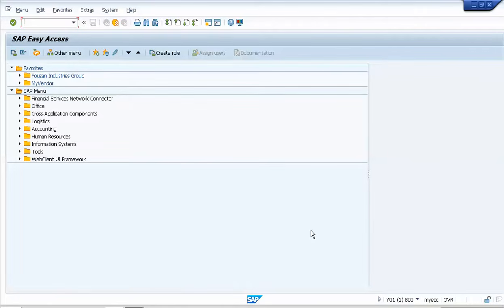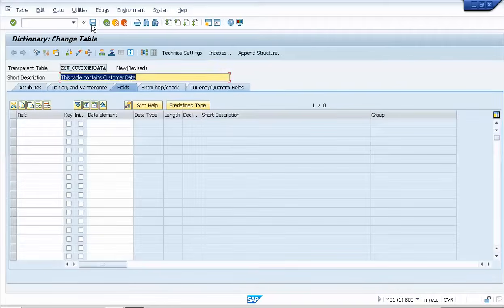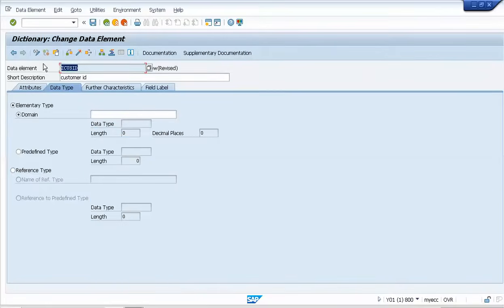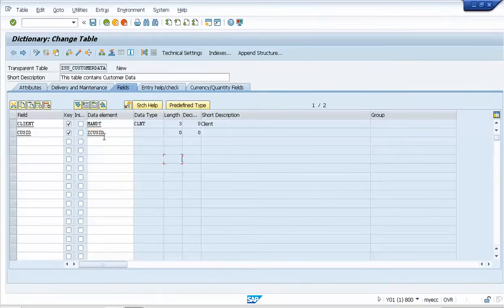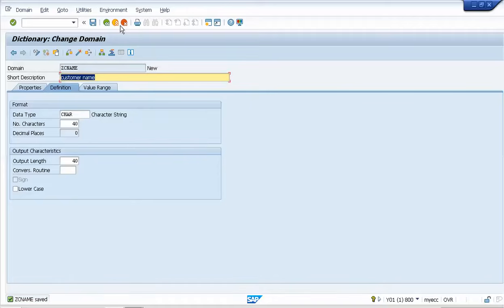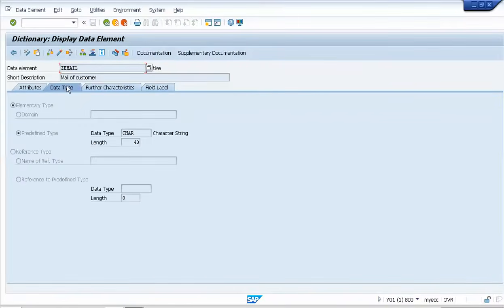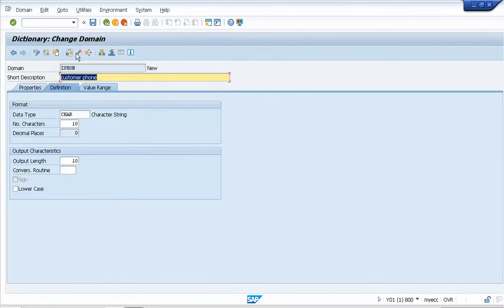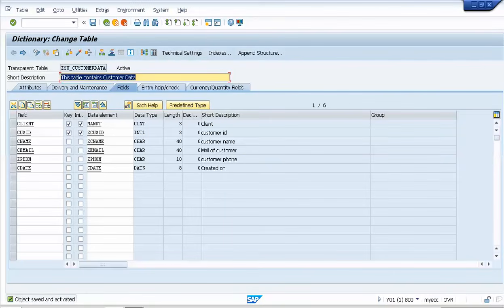How to Create Table in ABAP in SAP -SE11 Data Dictionary - Intact Abode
SAP - ABAP - Steps to Create A Table